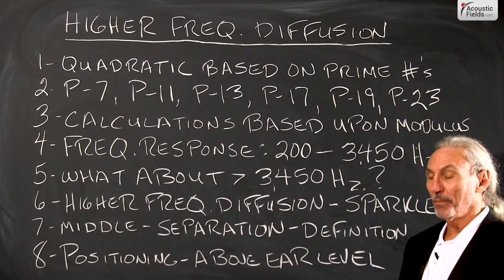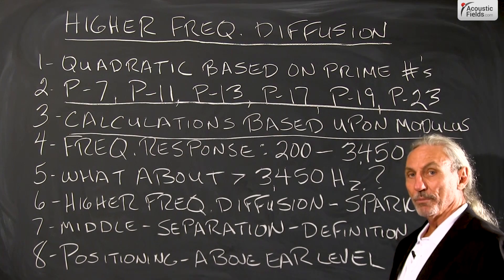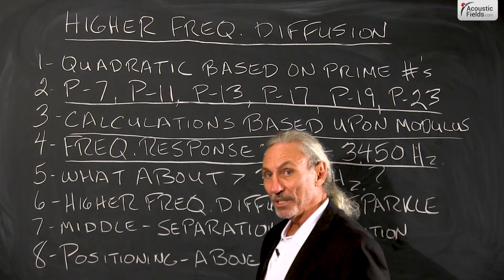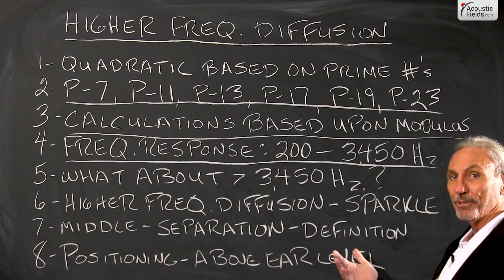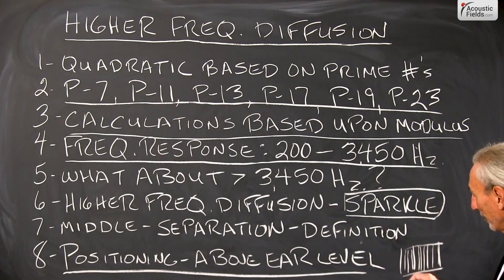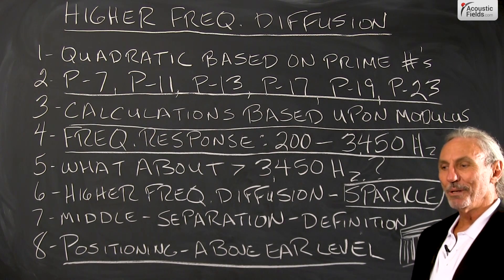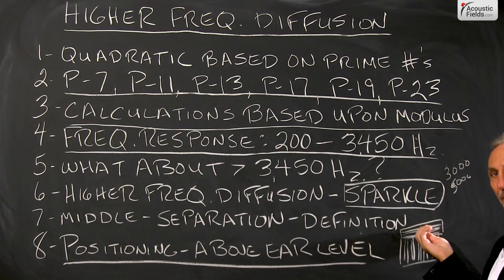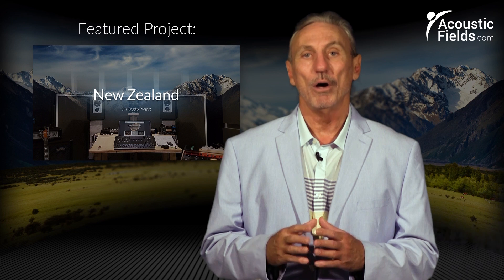What Do You Know About Higher Frequency Diffusion?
In this video we discuss the less talked about higher frequency diffusion and how we can benefit from it. Watch the video to learn more.